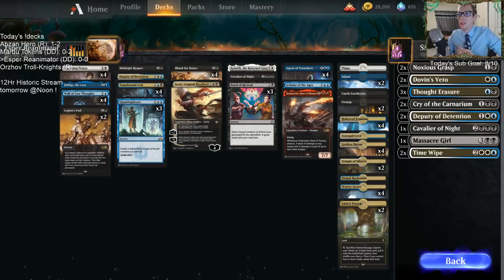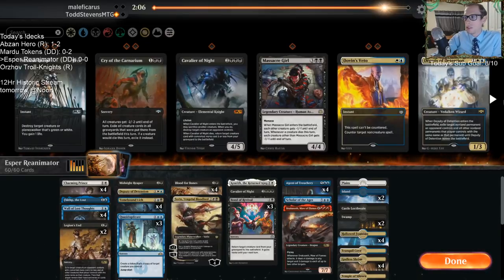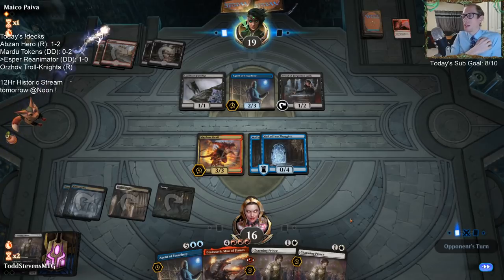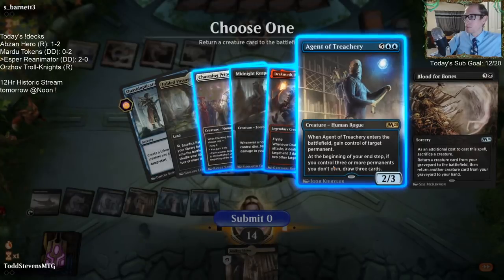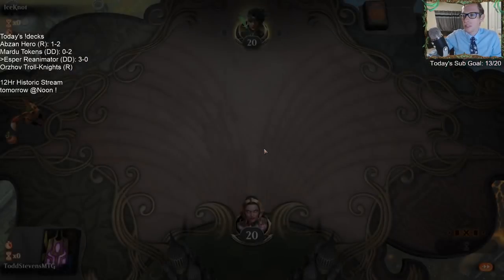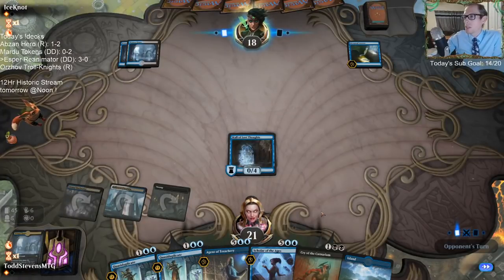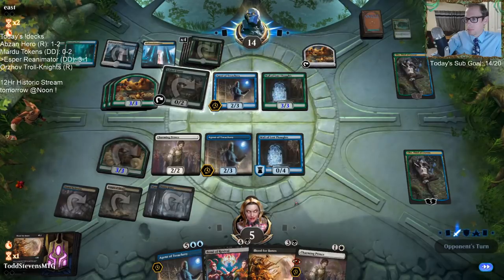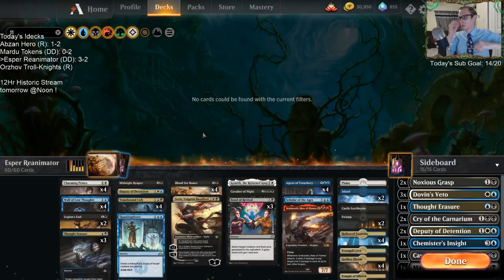Esper Reanimator: You made this? I made this!